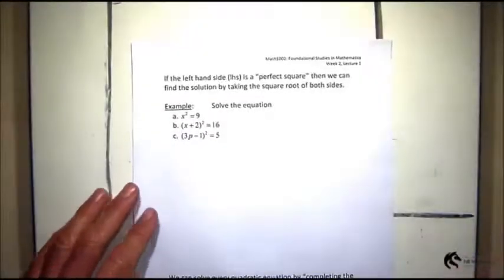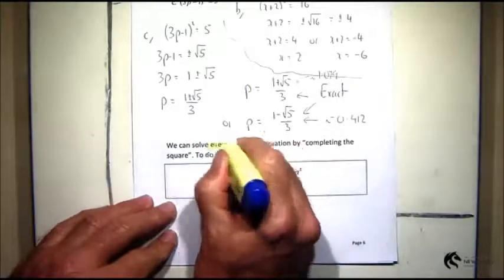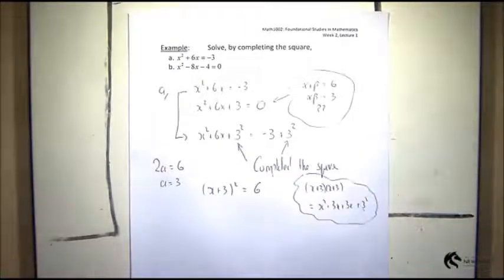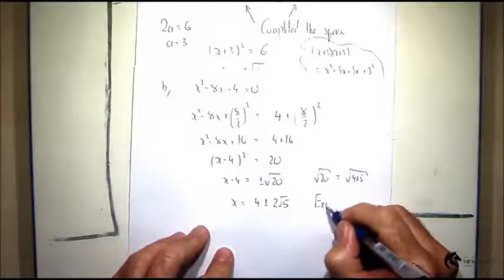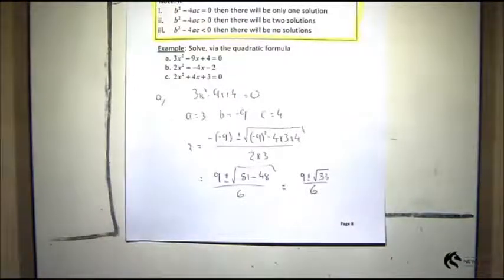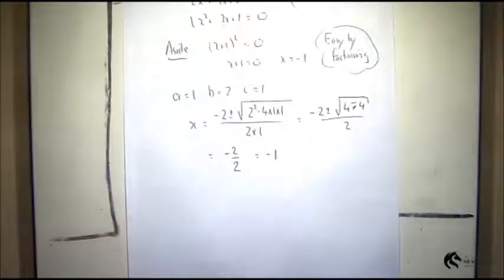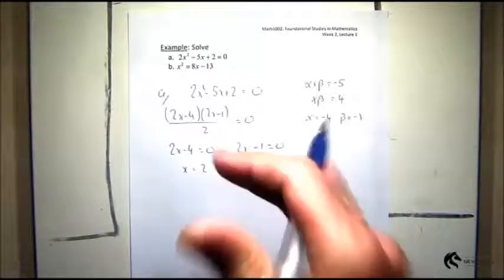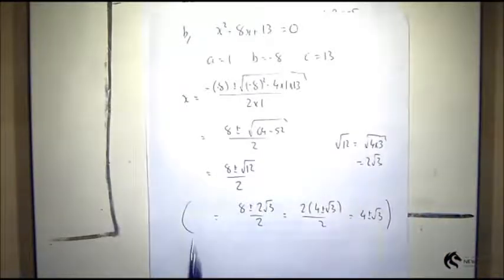M1002 L3 Video 4